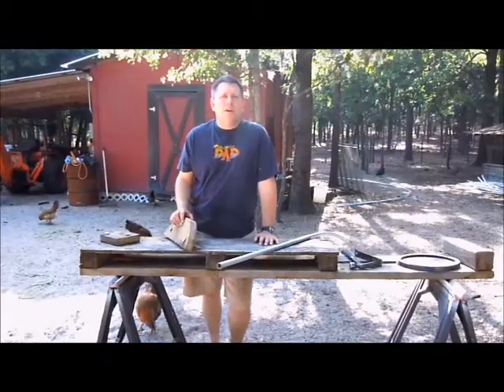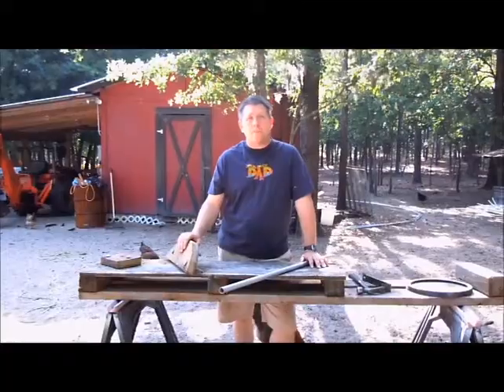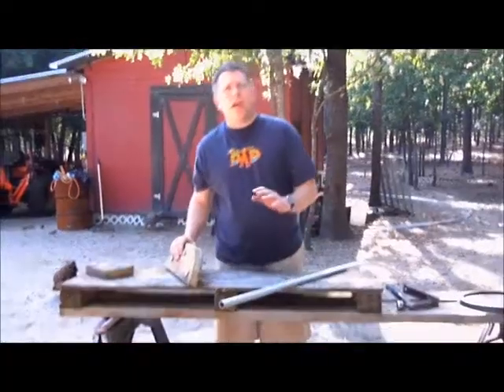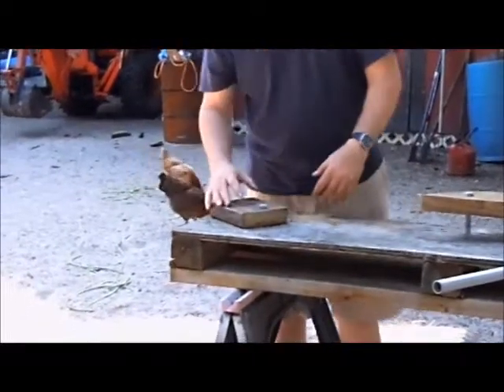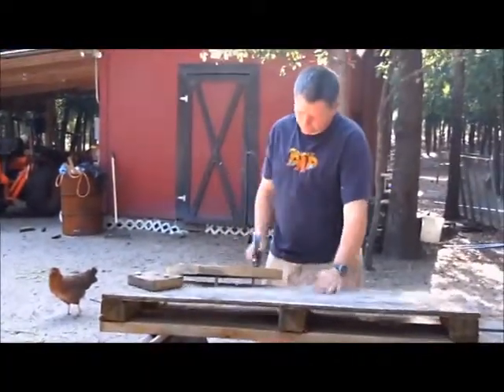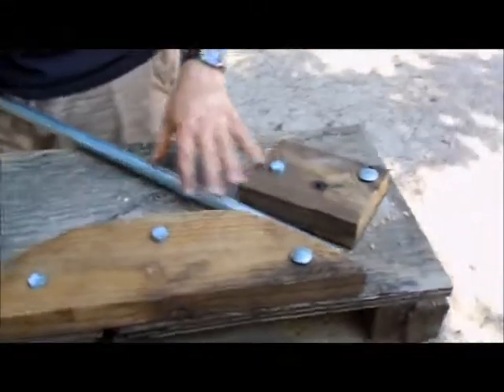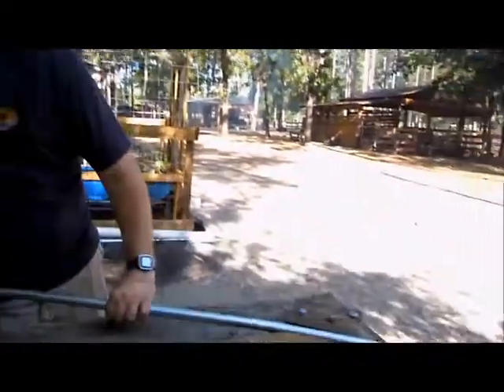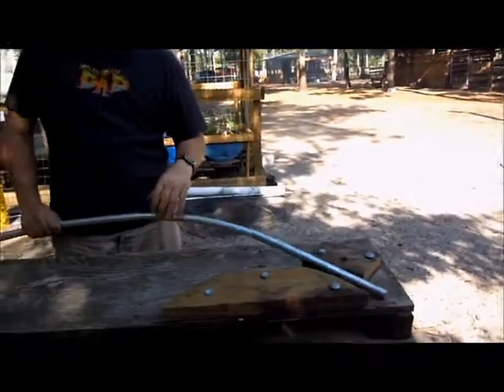How to Make a Hip Bender to Bend Pipe to Build a Greenhouse for our Aquaponic project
Demonstrates how to build a simple hip bender to bend pipe to build our inexpensive greenhouse made out of conduit.